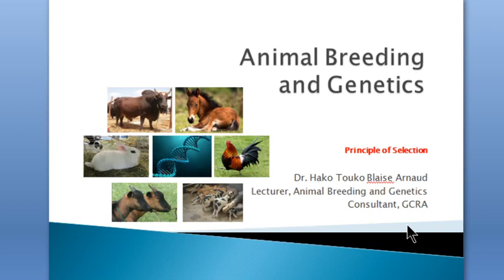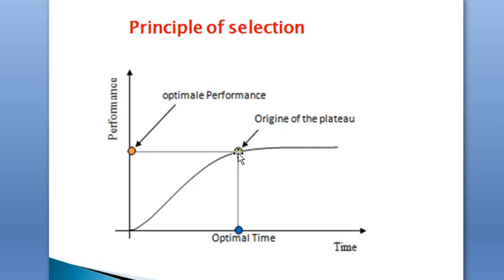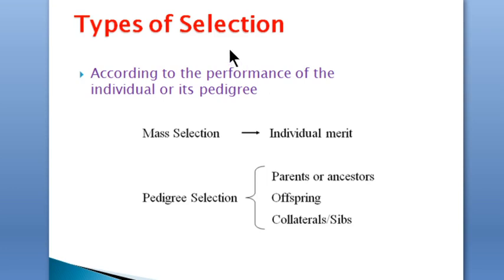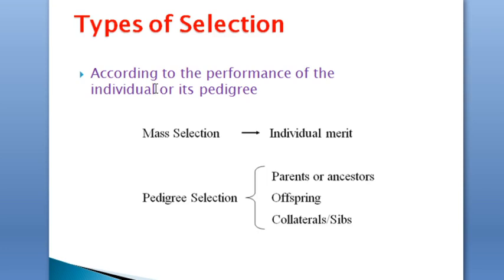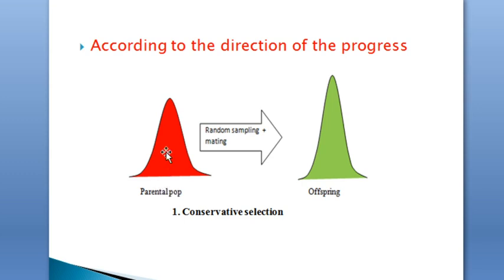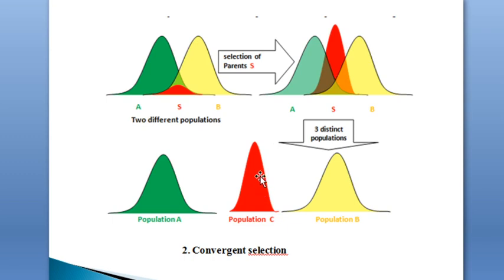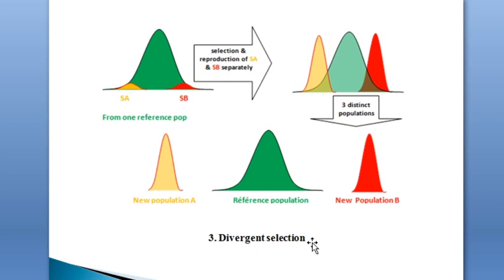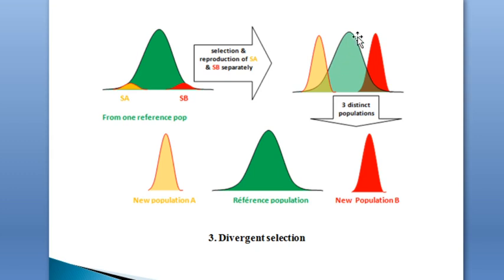Animal Breeding and Genetics 15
Principle of selection